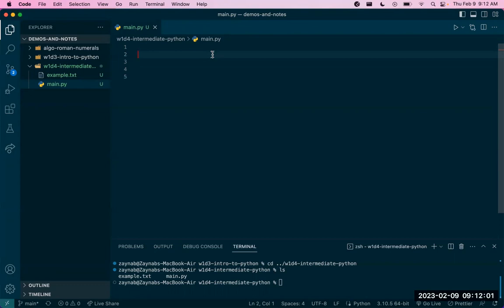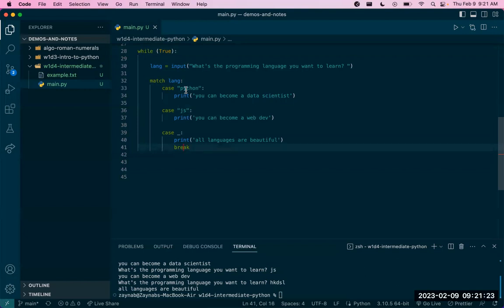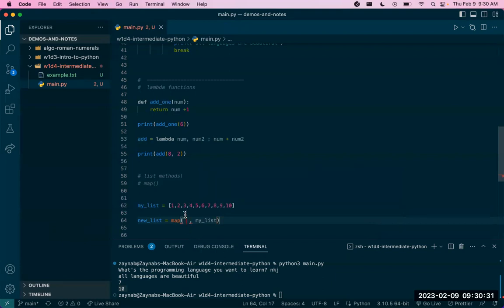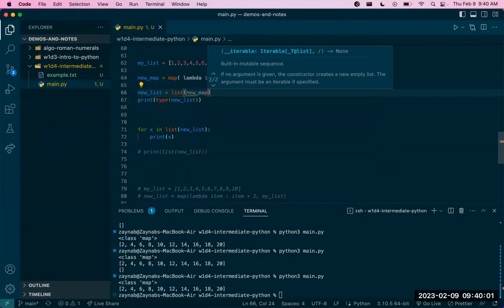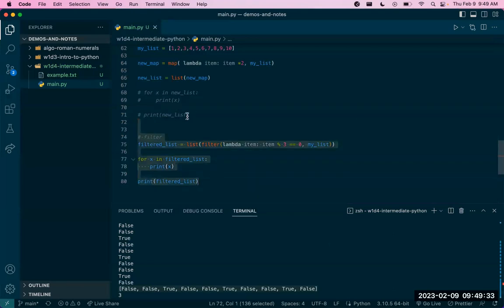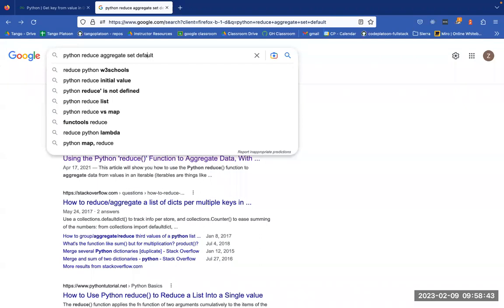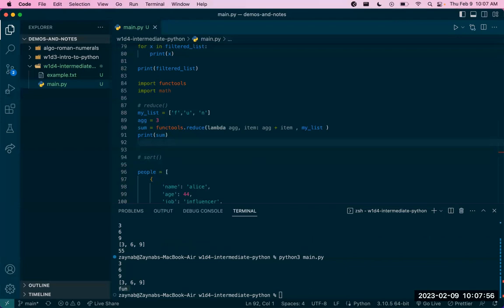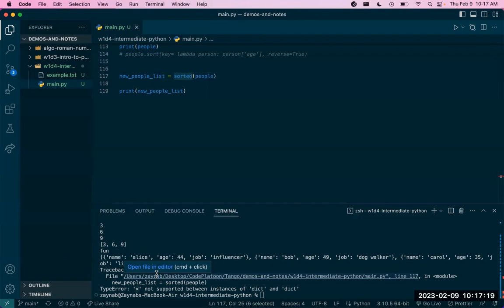W1D4: Intermediate Python (1 of 2)